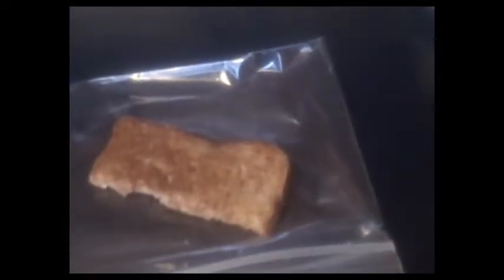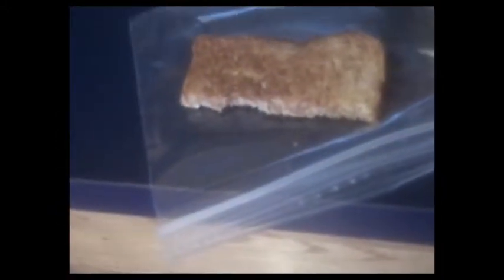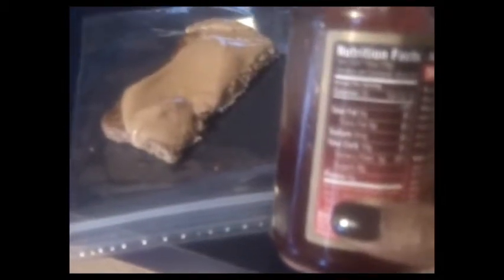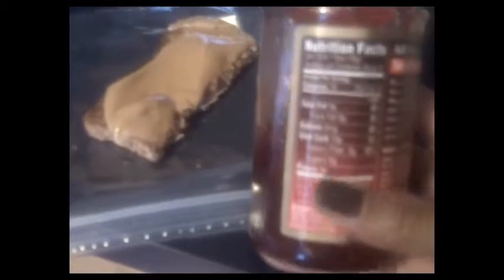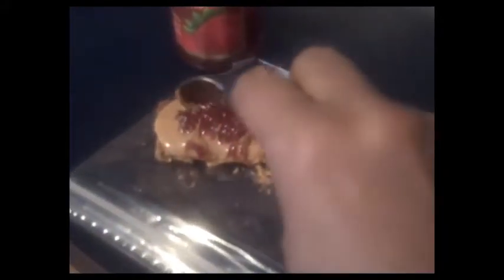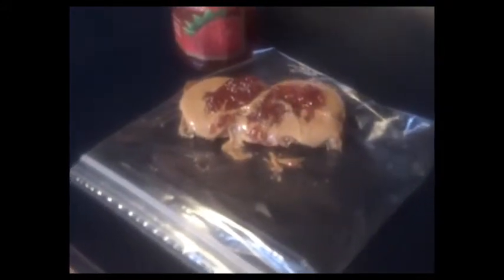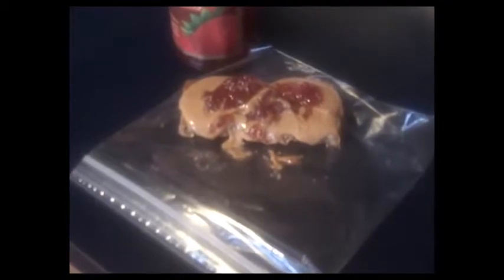Snack Time for this series of videos on Monday!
This is video number 4 of my series of videos for today showing what I'm eating!  Enjoy!   Going forward though when I have this again, I will probably keep it in FP mode with just a teaspoon of peanut butter because it was too messy with the tablespoon.

If you're interested in the eating plan I follow you can find information

XOXO,
Erika